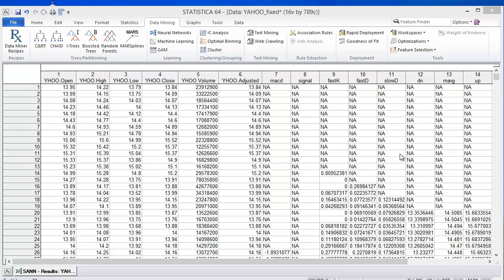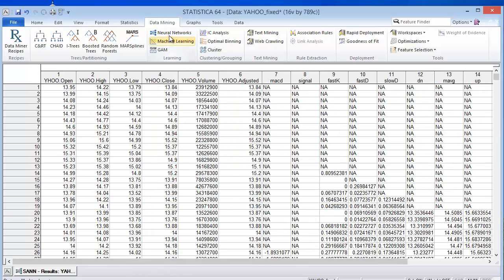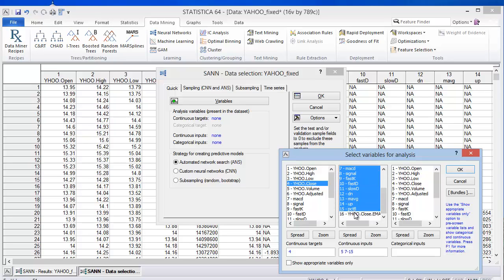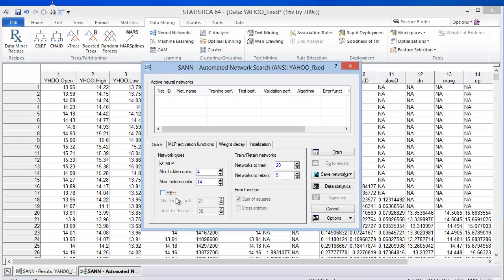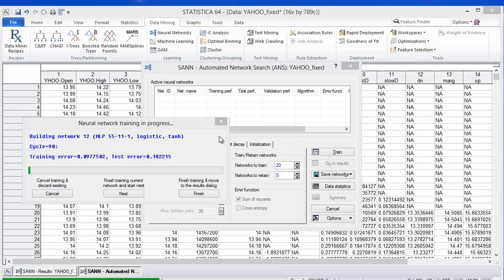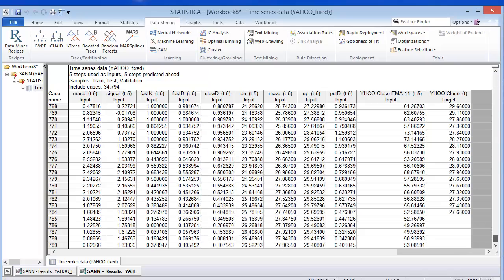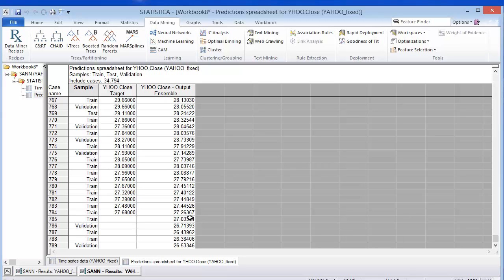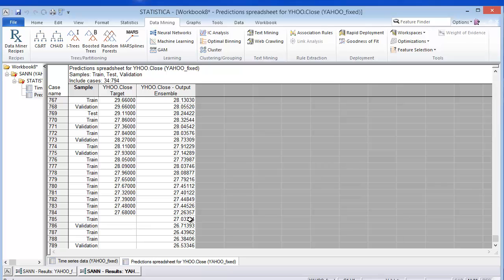Stock Quote Forecast using STATISTICA Automated Neural Networks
Please do not use the techniques discussed in this video to make investment decisions.  This video is for software demonstration purposes only.  If you do decide to make investment decisions based on techinques discussed, you do so at your own risk and will not hold the author of this blog responsible for any losses you might sustain.